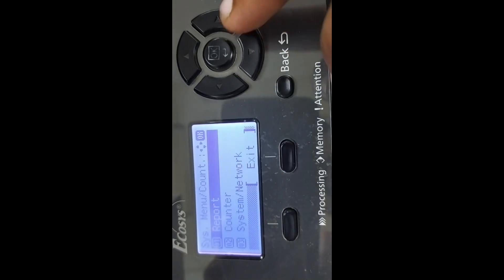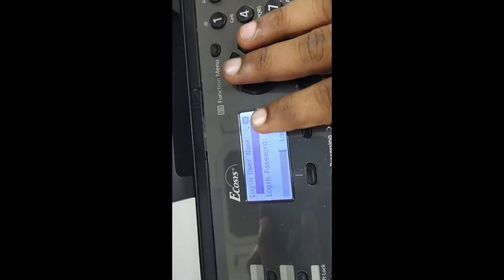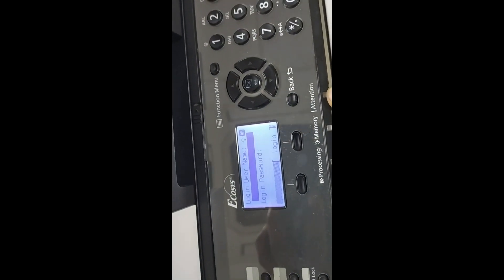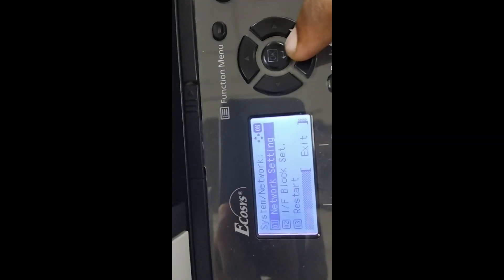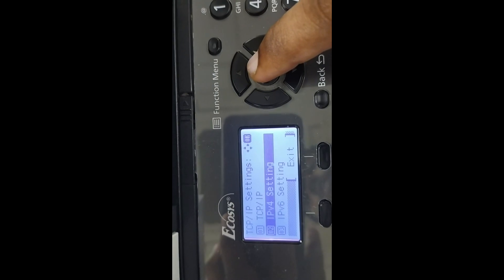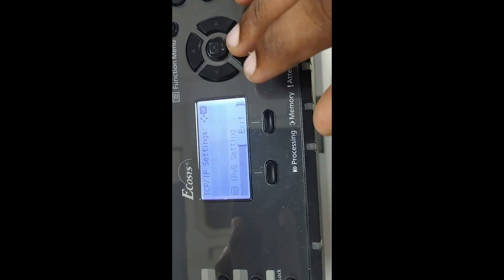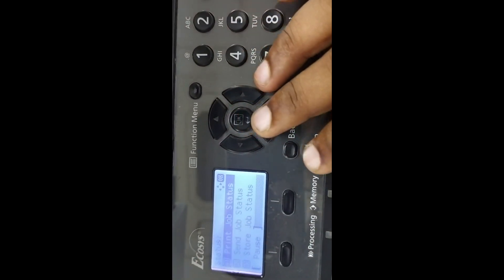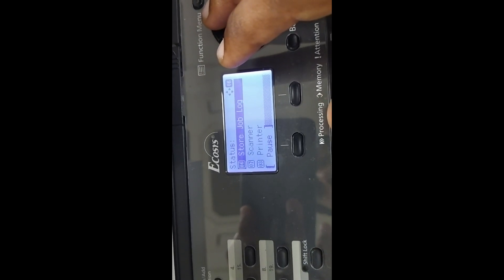How find the network printer IP address in tamil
In this video explain about the

How find the network printer IP address in tamil explained very easy way to understand everyone.

 This steps are common for the all network printer but based on printer model small change will be there

 In this video i just used Network printer model : Ecosys koycera 1135 MFP

 - - - - - - - - - - - - - - -Iron Tech- - - - - - - - - - - - - - -
Channel Head : Mohamed Athikgur Rahuman M